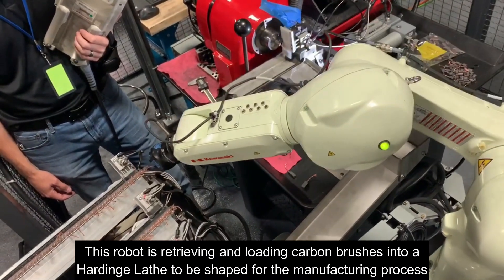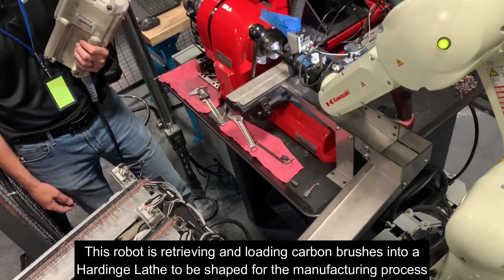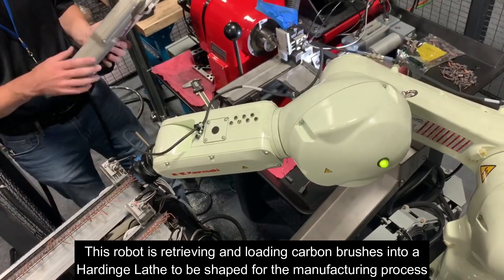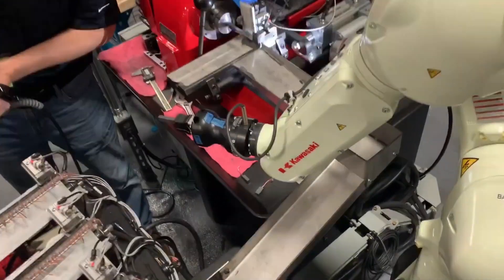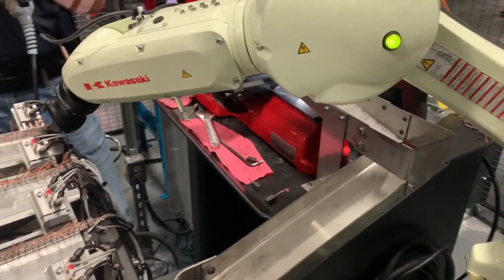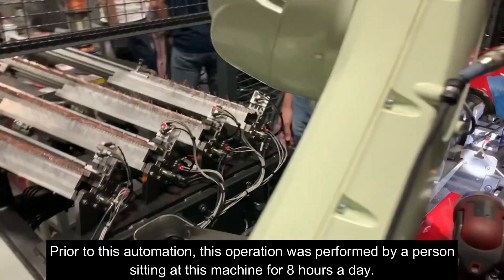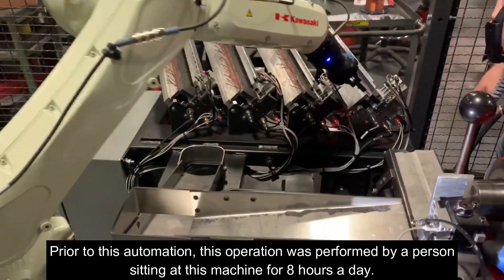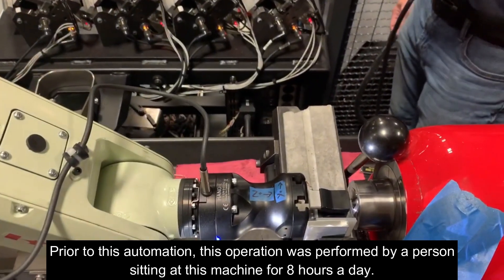Carbon Brush Robotic Machine Tending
Robotic machine tending using a Kawasaki RS007N robot. This project involved modifying the existing lathe to function automatically while parts are loaded by a robot. The fixtures holding the parts are capable of managing several different sizes as well. Prior to automation, an operator performed this task manually, sitting at the machine for an entire shift. Operators now only need to load the parts into the fixtures and let the machine run.